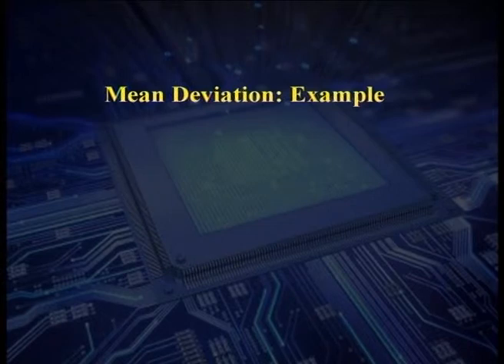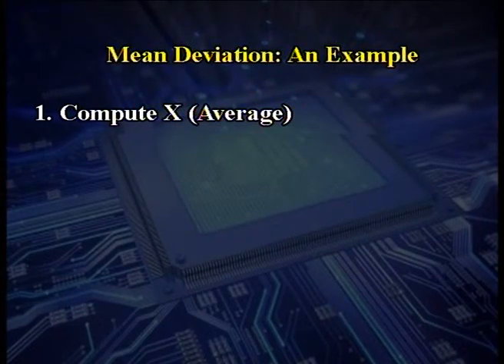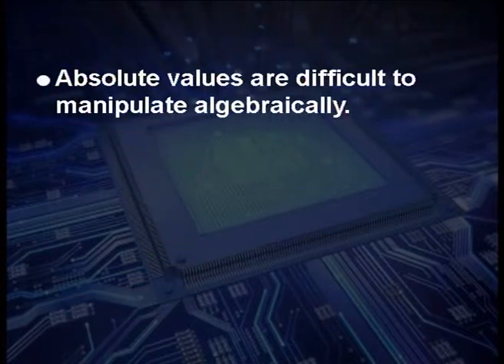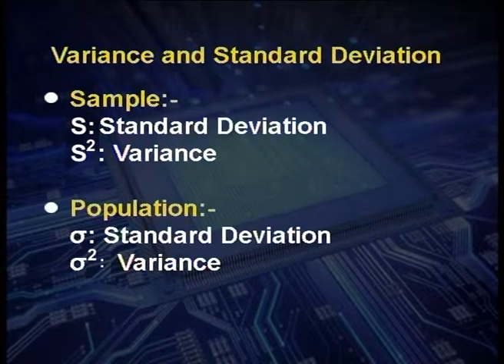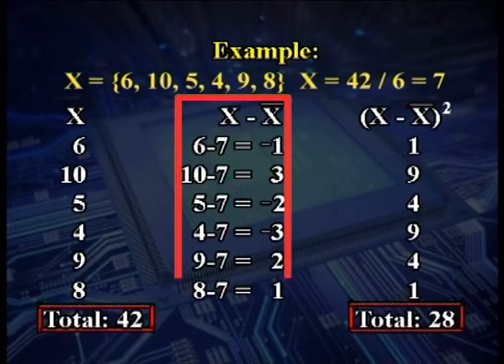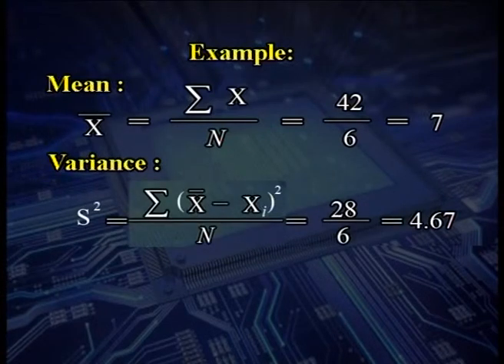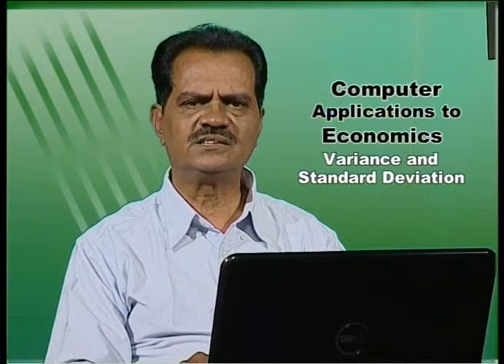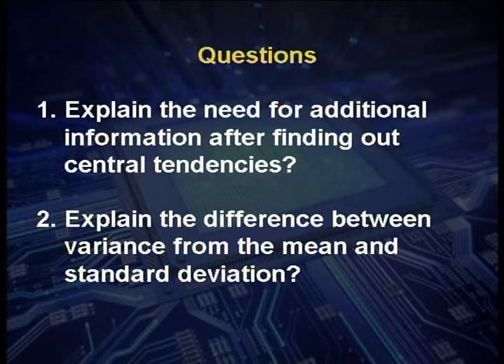Variance and Standard